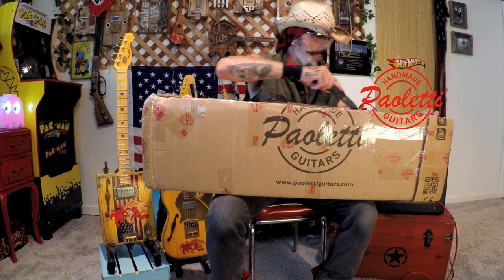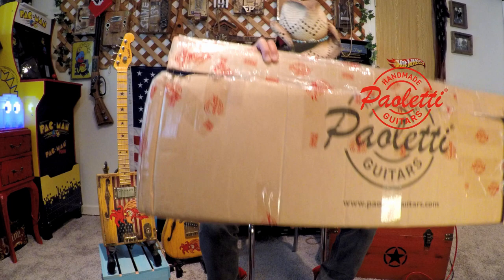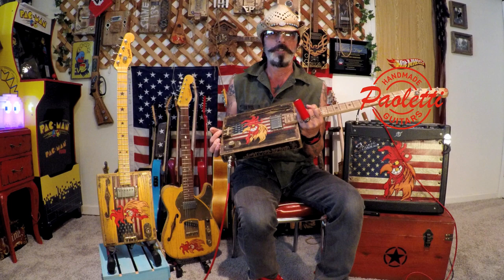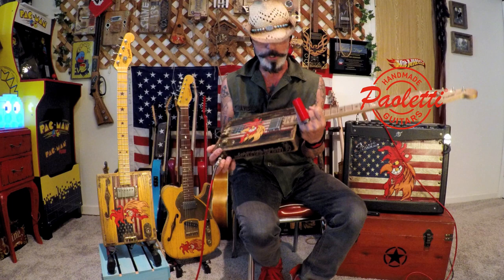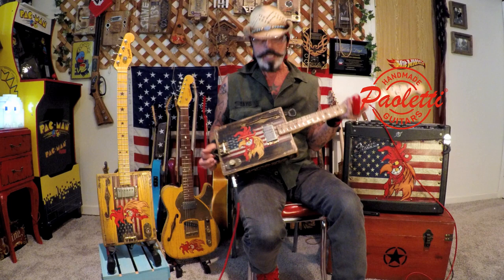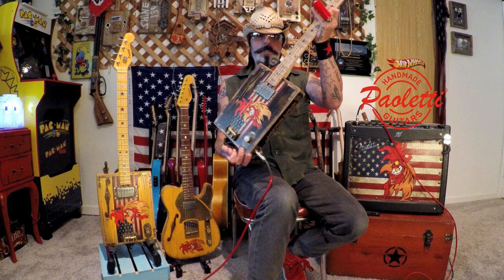Un-boxing Signatures Series Cigar Box Guitar Paoletti Guitars Christopher Ameruoso Series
Check out the un-boxing of the second line of the Christopher Ameruoso Signature series cigar box guitars the Rooster III black.
This extraordinary guitar built and produced by the pros is the newest in the companies collection. The guitar is very similar to the Rooster II that premiered at NAMM show January 2019 the changes include: Burnt maple neck, black body finish, heavier gauge strings for an open E tuning giving this guitar a deep growl and heavier performance sound. Check out the line of guitars on the site.